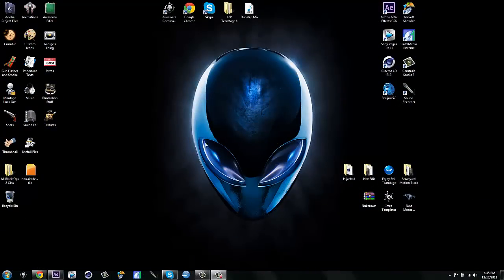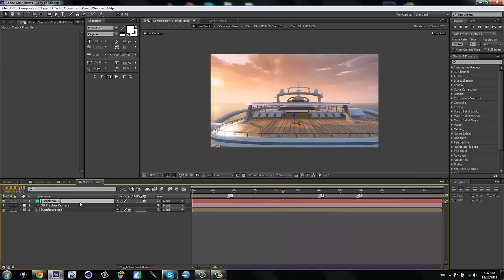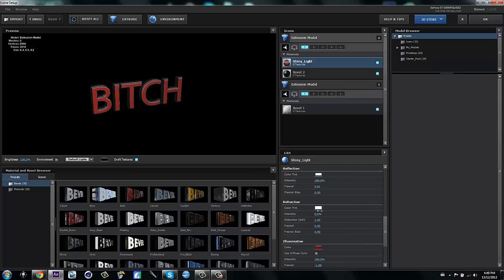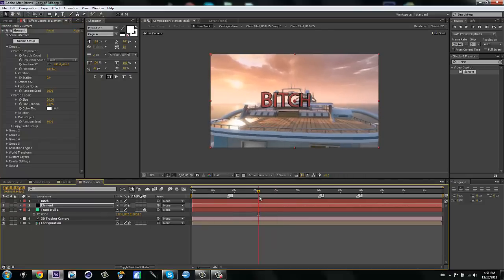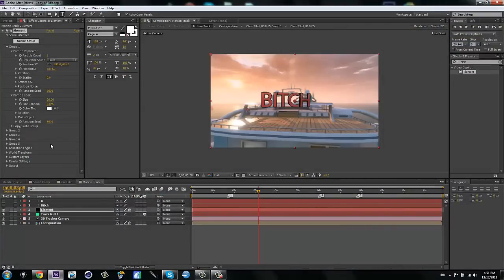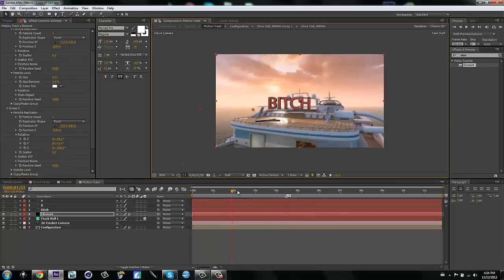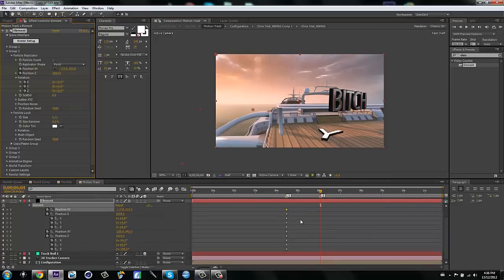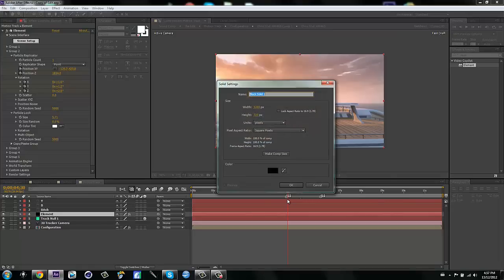After Effects: Advanced Motion Tracking w/ Element: Part 1 of 2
10 Likes for Part 2?

Hey guys, whats up? Today i got a pretty sweet breakdown on the motion track i did in the -Bitch- edit. You do need element 3d to do this type of effect, so click on the links below to download element! And yeah broskis!

Element on Mac: http:--youtu.be-DrL8ft3S_7E
Element on PC: http:--youtu.be-Tf13_udC-m8

-Harry